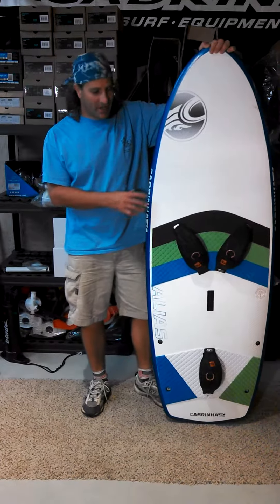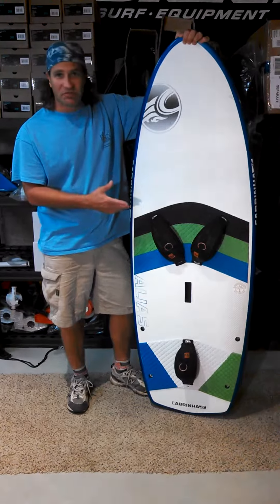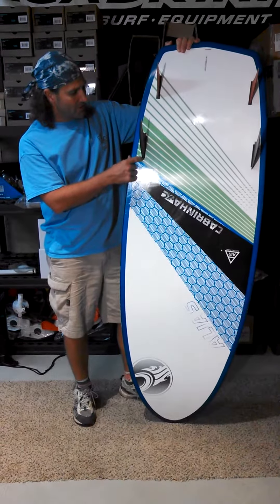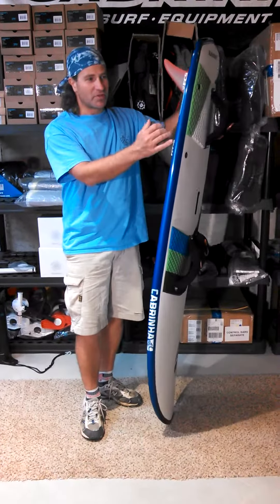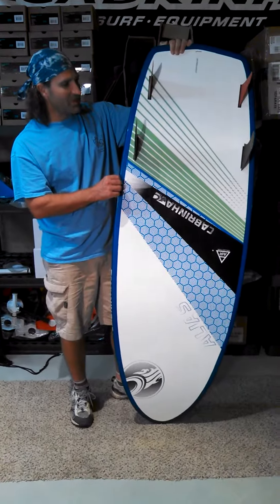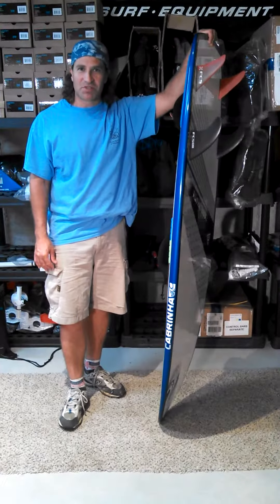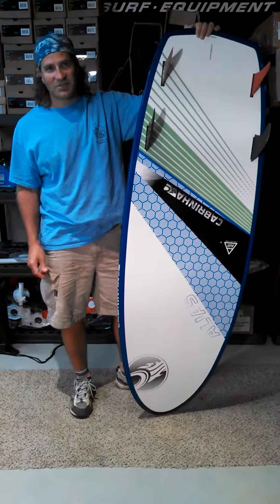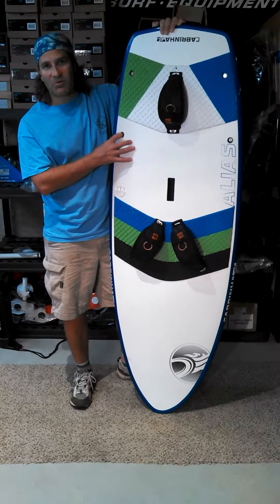Cabrinha Alias from Smurf Expo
Cabrinha Alias review from Smurf Expo.